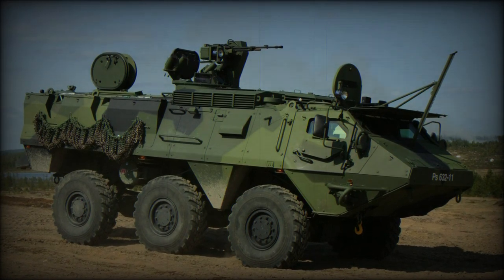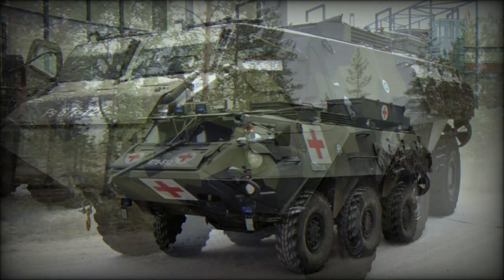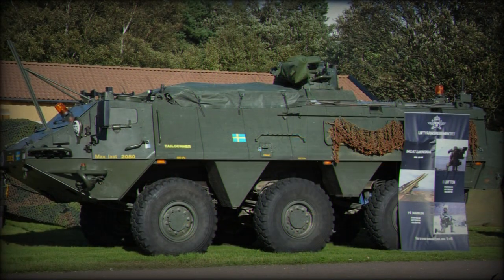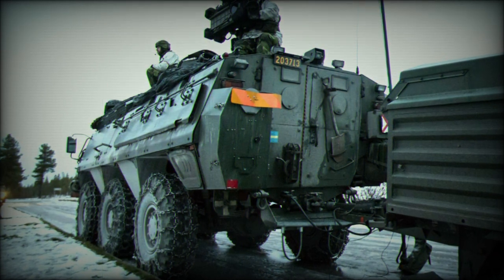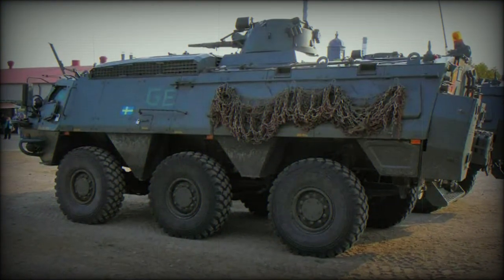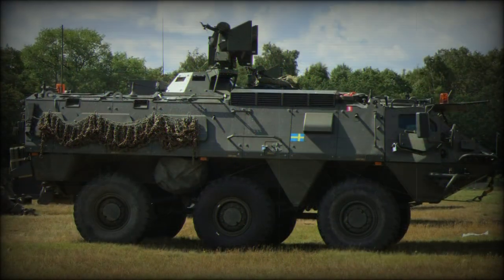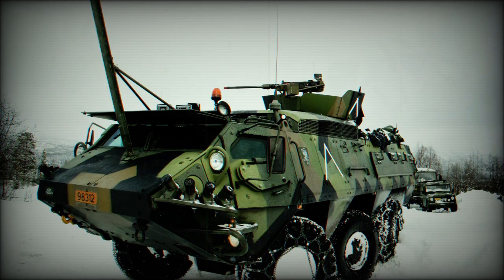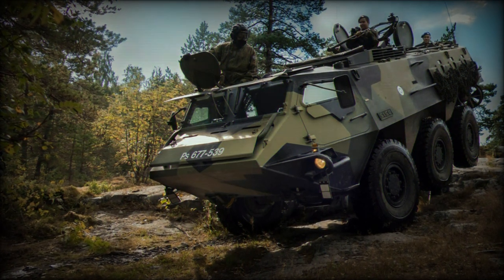Patria Pasi XA 6-Wheeled Armored Personnel Carrier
Over the past several decades or so there has been a considerable shift by modern armies of the world away from the expensive and complex tracked vehicle to more conventional armored wheeled carriers. This helped to bring other nation's engineering prowess to the forefront as was the case with the Finnish "Patria Pasi XA - a 6x6 wheeled armored vehicle serving in the Armored Personnel Carrier (APC) role. The Pasi XA (originally recognized as the "Sisu Pasi") was developed to a Finnish Army requirement for a modern APC that included an inherent amphibious quality. It has since been offered for export and taken on by Austria, Denmark, Estonia, Ghana, Ireland, the Netherlands, Sweden, and the United Nations.